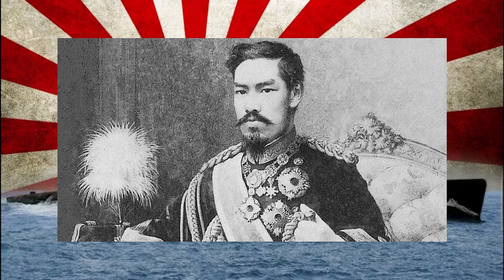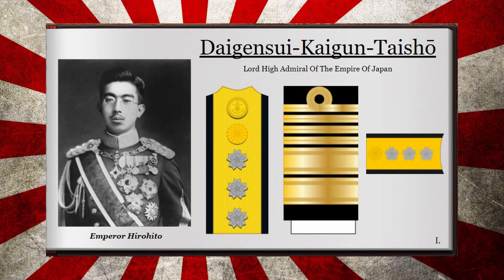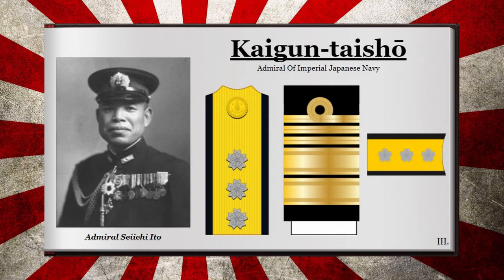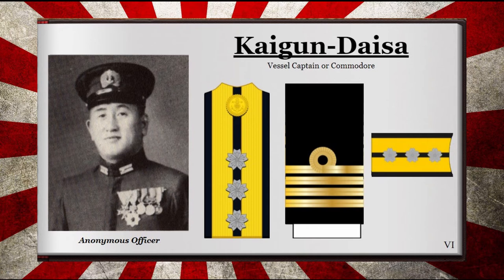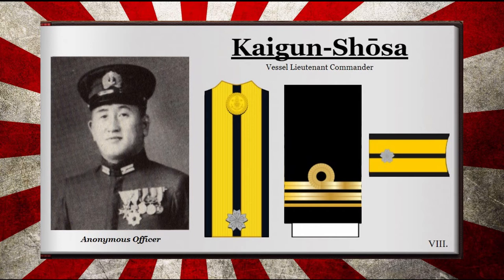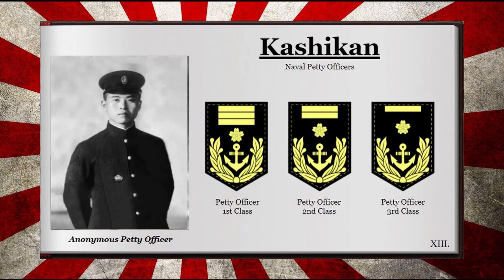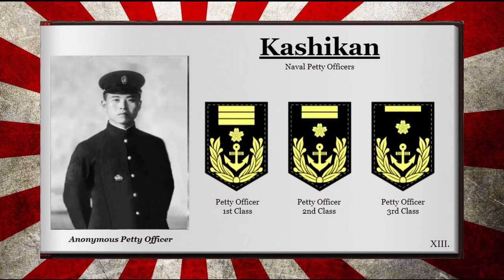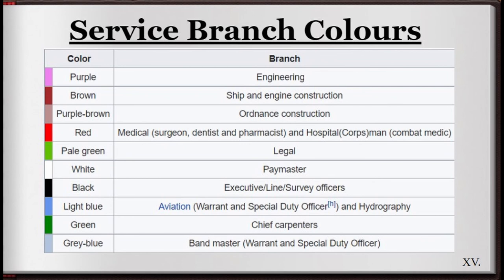{WW2} Japanese Empire: Imperial Navy Ranks, Organisation and Structure Documentary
I really hope you thoroughly enjoy this video as much as I enjoyed making it. It took some time, and I tried to put in more effort in the hopes that you guys and gals would enjoy it!. (Edited: no women watch this channel, haha). Don’t forget to go ahead and vote over on my community page.